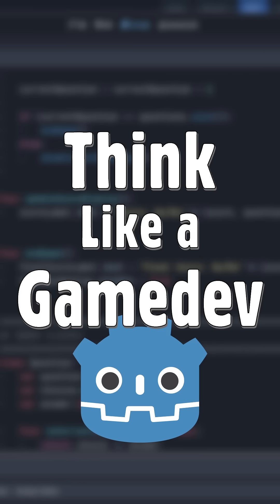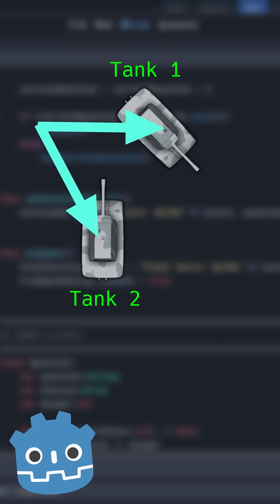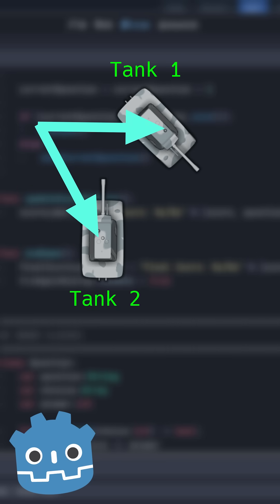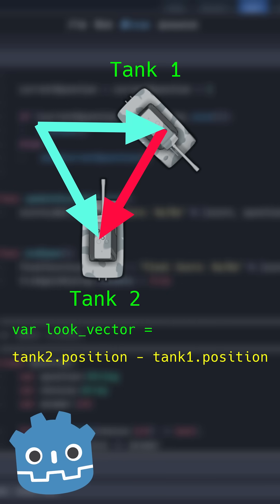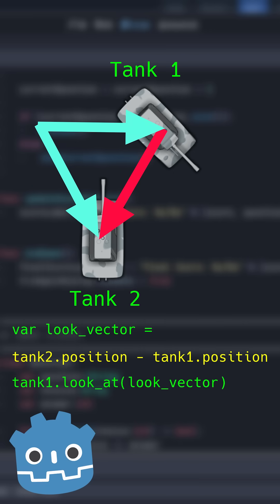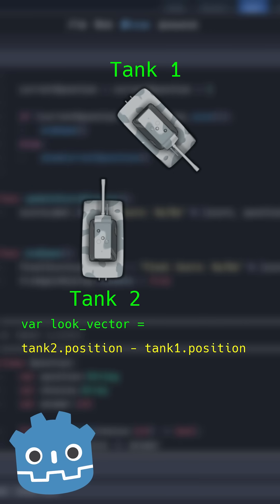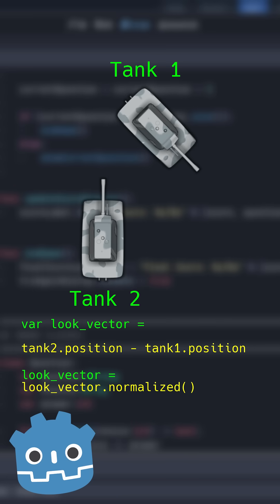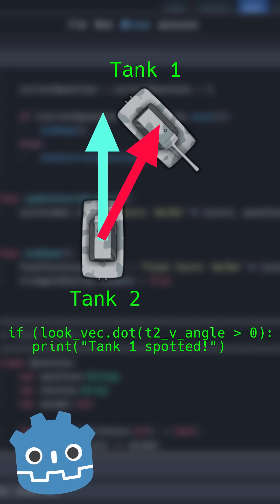Fun with Vectors